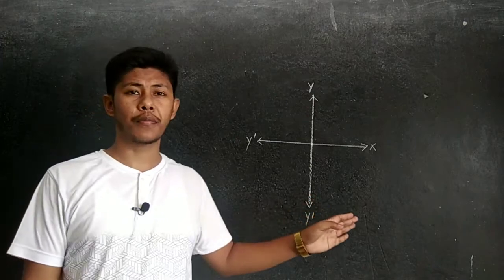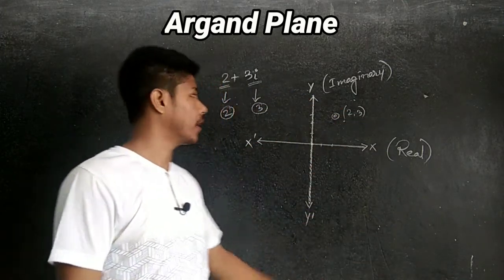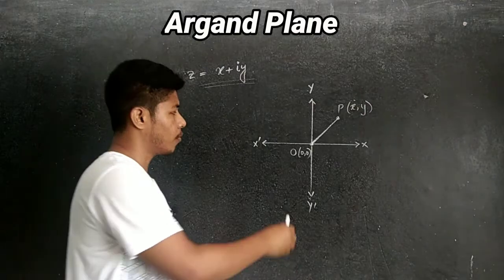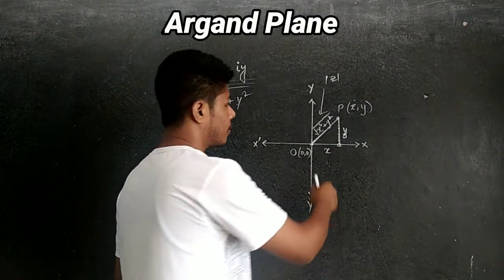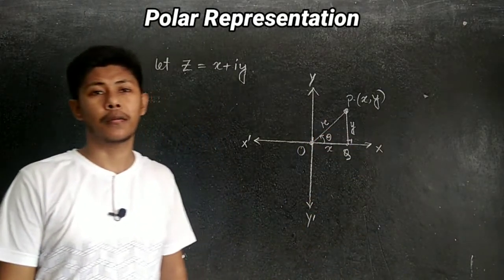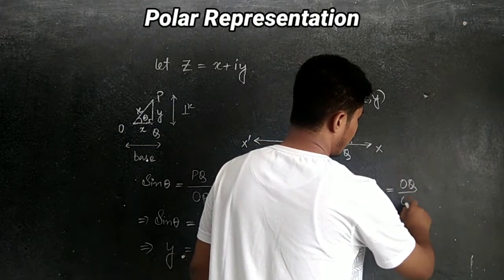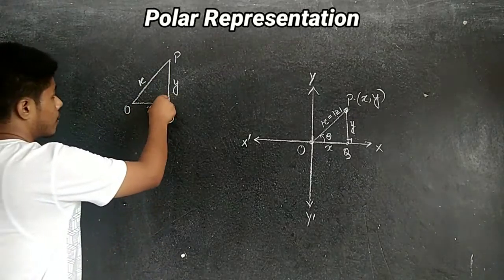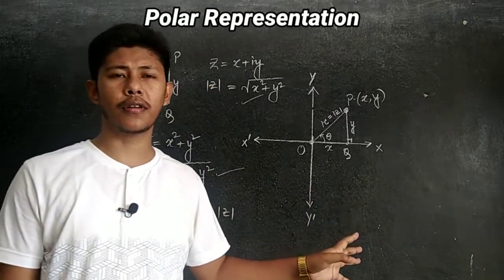Complex Numbers & Quadratic equations /Class 11